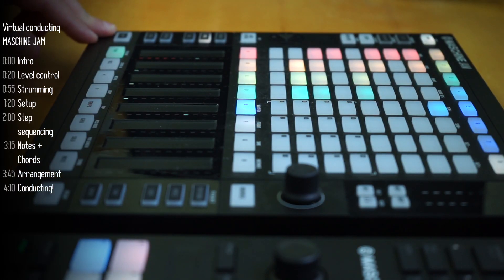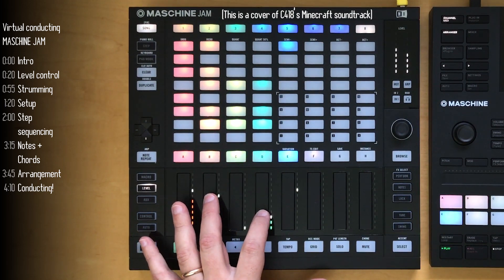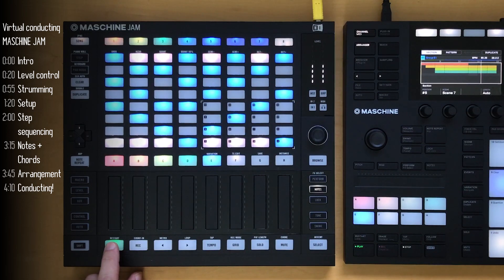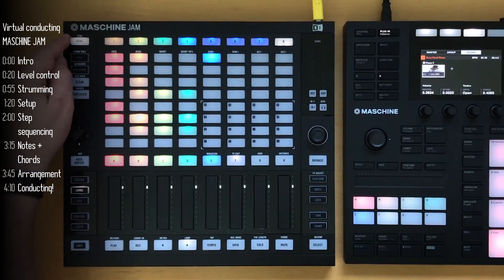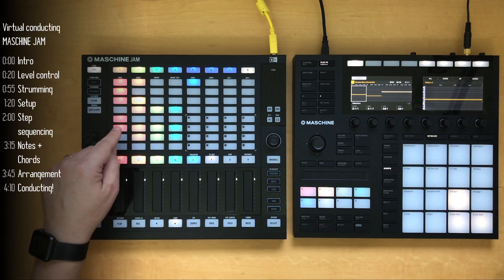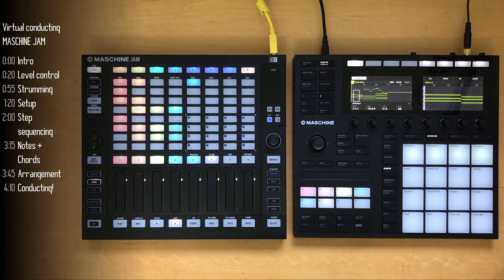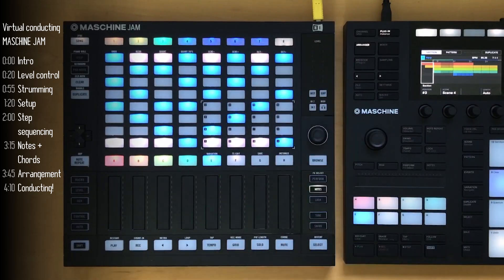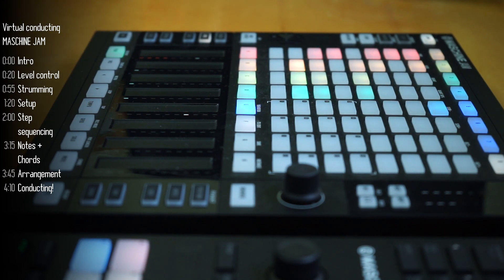Virtual Conducting with MASCHINE JAM (shown using Minecraft theme by C418)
If you don't have a symphonic orchestra standing by, you can still get quite close to the experience, feeling and sound design of conducting using the MASCHINE JAM.

This clip shows how you can very easily feel like an orchestra is at your fingertips using the JAM's touch strips, whether it's for controlling the levels of the various orchestral components or strumming a harp.

All the notes are sequenced at the same velocity - it's their relative dynamic balances that brings the orchestral feel to life.

Virtual conducting is demonstrated using C418's beautiful soundtrack for Minecraft